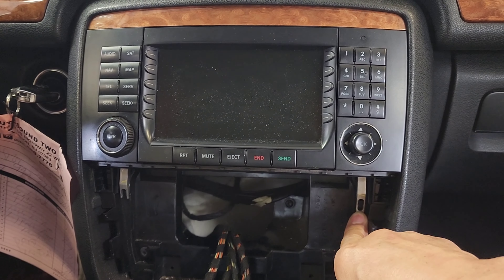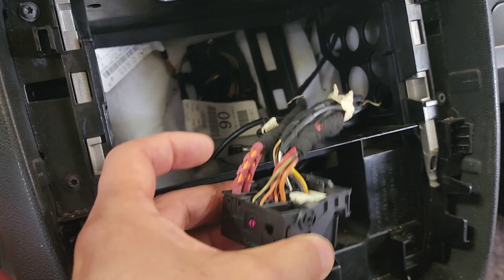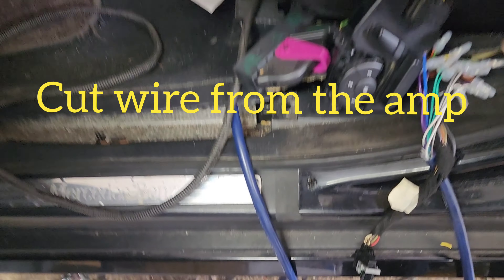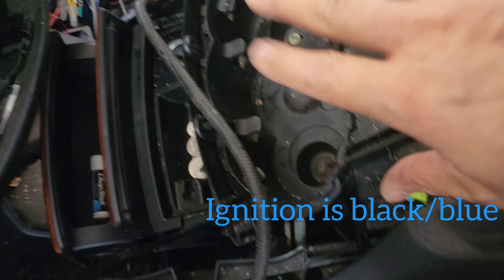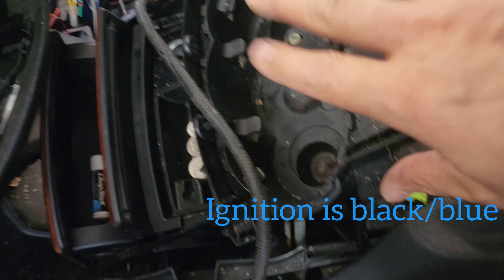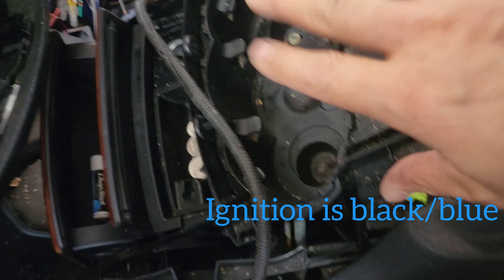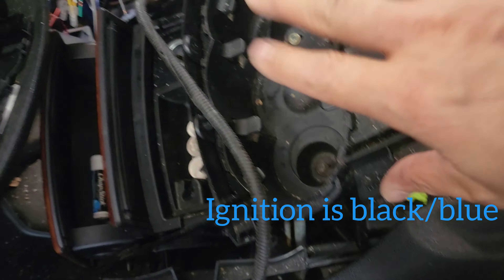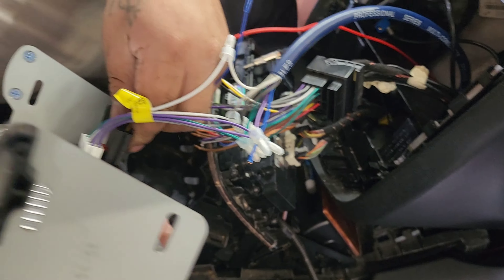2007 Mercedes benz R350 How to bypass the amplifier install Bluetooth radio with Metra dash kit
Amazon link
Panel removal tool
9 conductor wires
2007 Mercedes benz R350 Remove the heater control remove 2 screws blow the radio, push the metal rod all the way down, then remove the radio, The factory amplifier is located under driver side seat  Use e12 socket to remove the seat to access the factory amplifier under the seat  Unplug the main harness from the amplifier then cut ✂️ speaker wires use a 9 conductor wires to extend the speaker wires then run it up to the radio, radio does have 12volt battery wire but no ignition wire, grab the cigarette lighter plug on the center dash for the ignition wire ,we did cut abs to make the trim on the top of the radio kit
The dash kit is for 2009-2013 But we were able to modify the top and made it fit